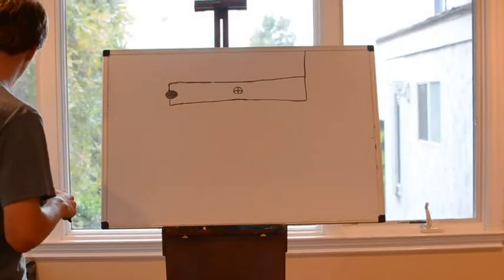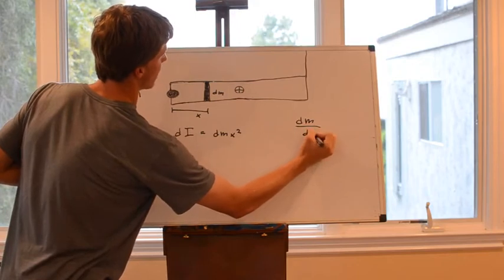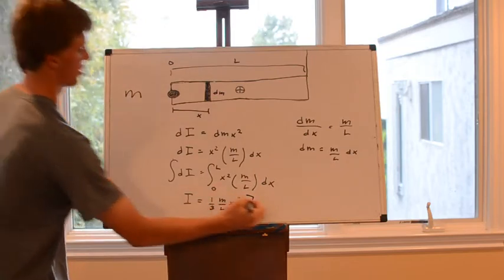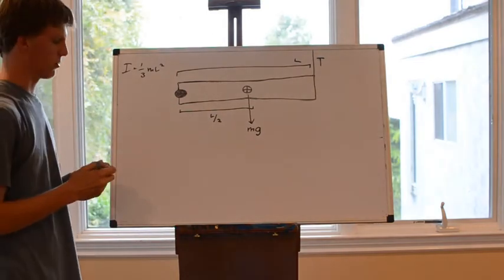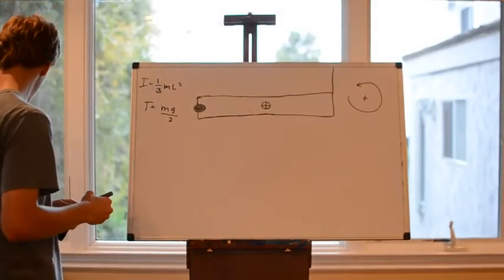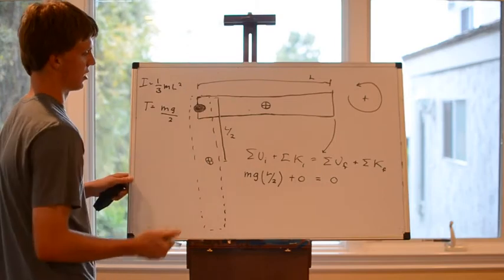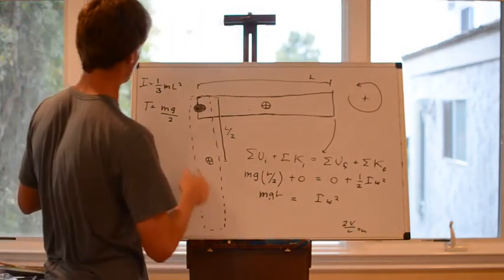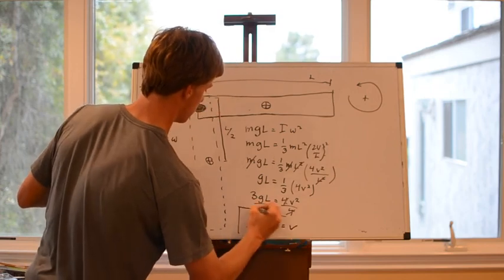Costa Physics Sample Problem/Tutorial (AP Only) - Rotation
This particular problem involves the general concept of rotation.

The Problem:
A uniform rod of mass M and length L is held up by a string perpendicular to the horizontal and pivoted at a point at one end.

(a) Derive the rotation inertia of the rod
(b) Find the tension in the string

The string is now cut and the rod begins to fall and undergo rotational motion.

(c) Find the speed of the center of mass of the uniform road once it reaches the bottom of its rotation and is perpendicular to the horizontal

Tips/Things To Know in Order to Solve this Problem:

1)The rotational inertia of an object is equal to the mass of the object times the distance from the pivot point squared. (Inertia=mL^2)

2)Using ratio and proportion to get the same variables in an integral equation.(dm/m = dx/L)

3) Integrating a definite integral. In this case from 0 to L. This integral represents the sum of all the infinitesimally small masses in this uniform rod.

4) Torque is equal to the cross product between force and the distance away from the point of rotation. [T=F(L)sinθ] is the equation and in this particular problem, when the force is applied perpendicular to the object, sin (90) = 1.

5)Gravitational potential energy is equal to gravity times mass times height. (U=mgh)

6) Rotational kinetic energy is equal to one half the rotational inertia times the angular velocity squared. (K=0.5Iω^2)

7) Velocity is equal to angular velocity times the distance from the pivot. (v=ωr) - r in this problem is equal to L/2 because that's the distance from the center of mass